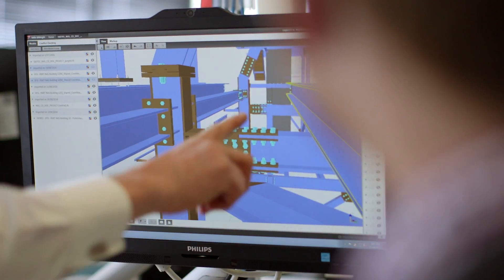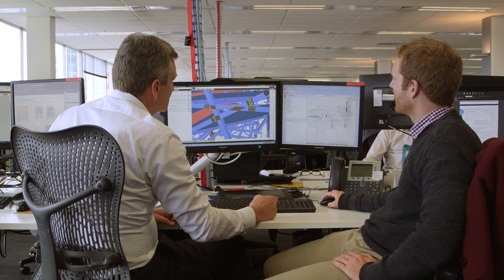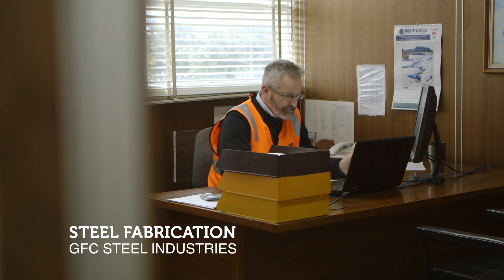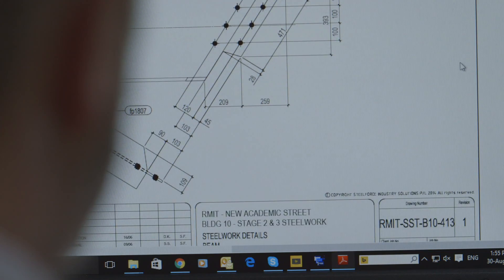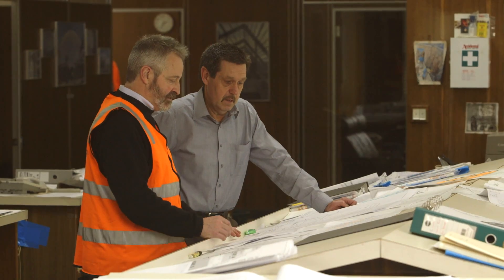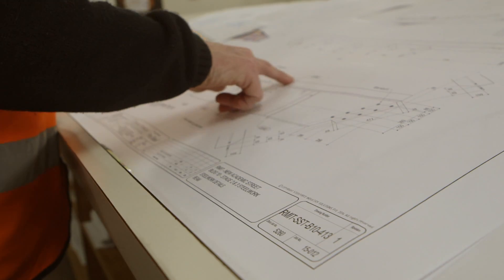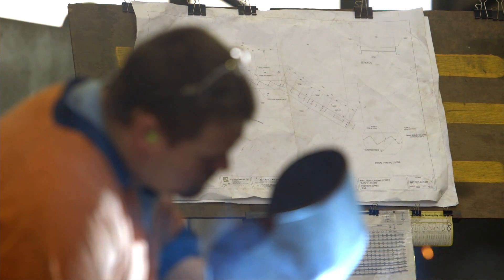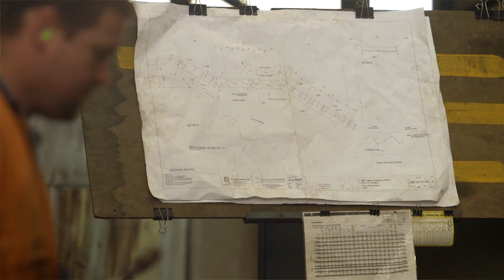Behind The Hoarding - Steel Structures 101 | RMIT University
The Behind the Hoarding case study program uses the New Academic Street building works as a real life example of considerations and challenges that go into a large construction management project.

Full versions of these films are available as learning tools for RMIT students.